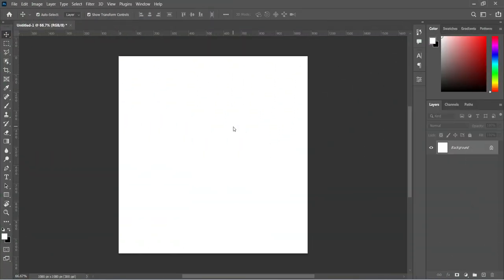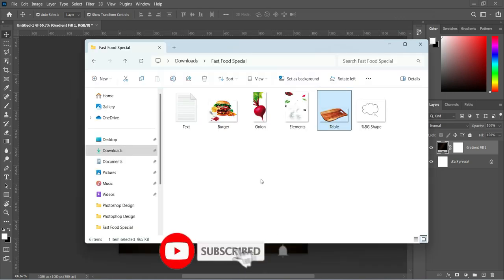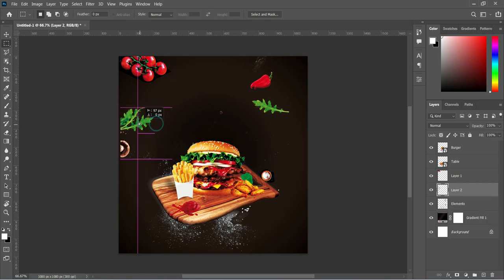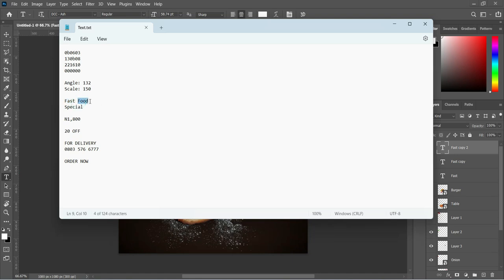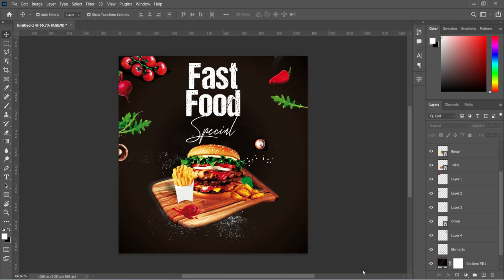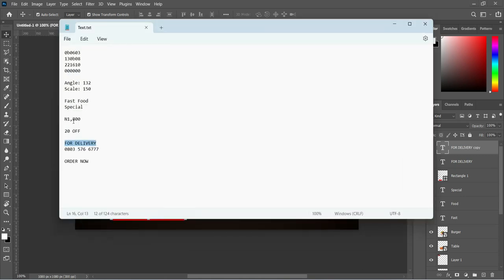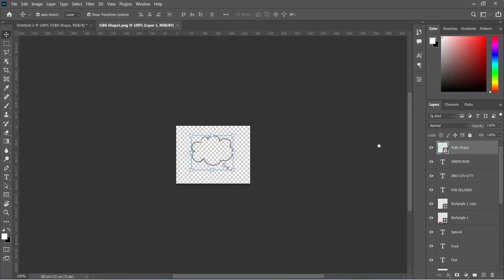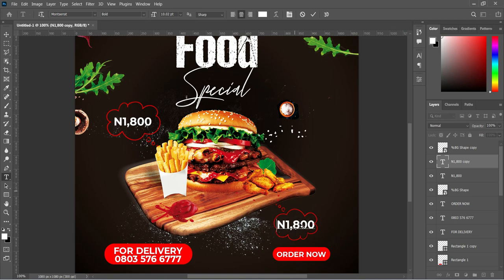How To Design A Social Media Post | Burger Design, Pizza Post Design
How To Design A Social Media Post using Adobe Photoshop

Fonts: DCC Ash, Montserrat and Tuesday Night.

👉D o w n l o a d R e s o r c e s